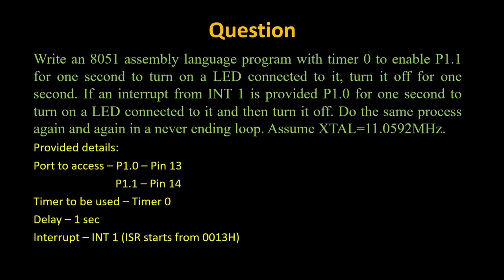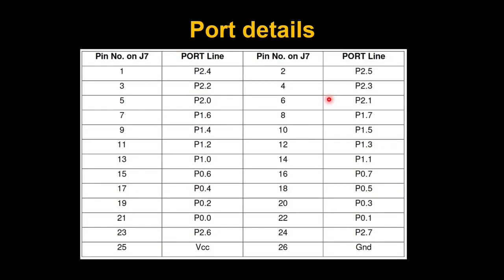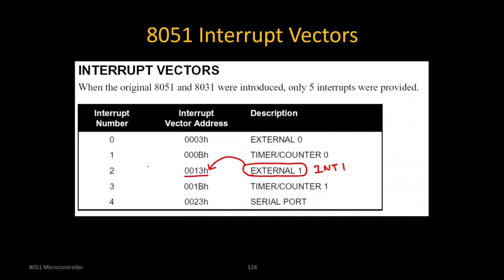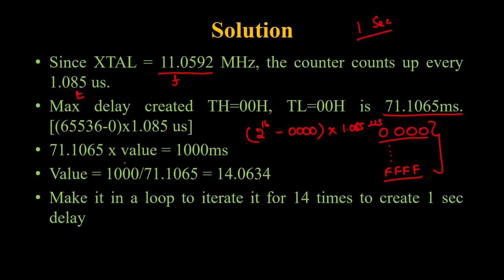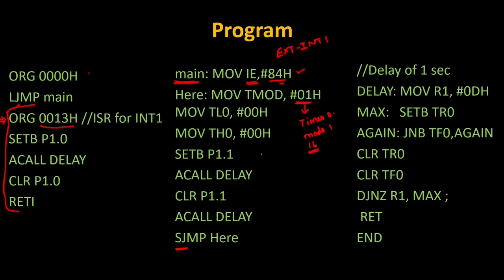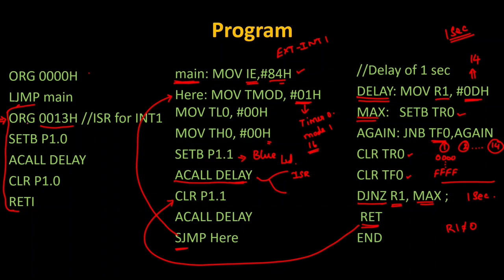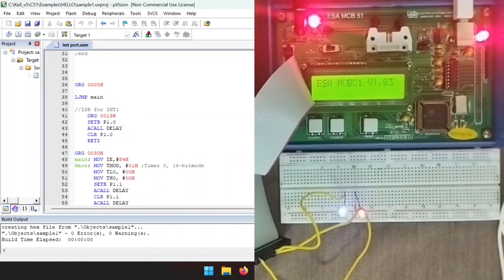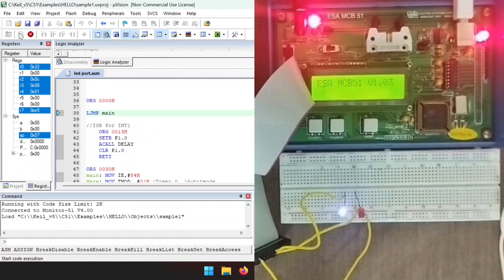Hardware programing in 8051 Microcontroller with Keil c51 – Ports with LED, delay and Interrupt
This video will give some light on Timer programming for Ports with LED, delay and Interrupt in 8051 Microcontroller with Keil µvision c51 simulation software

Assembly language programming for finding the sum of two arrays with EMU8086 and Lab hardware kit